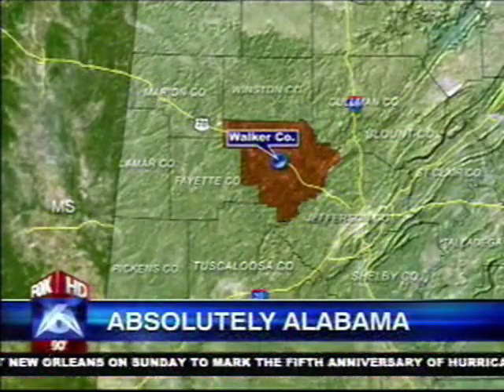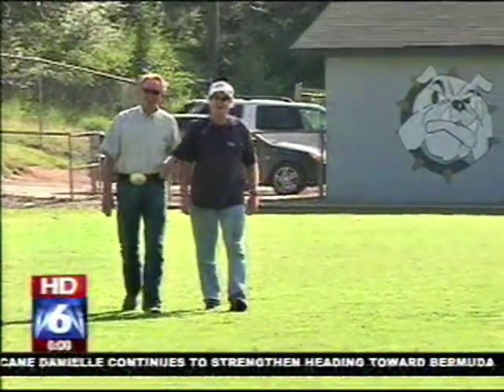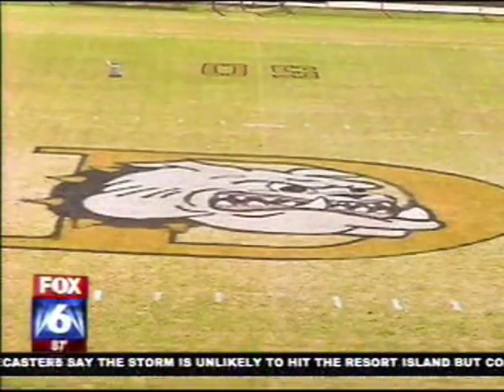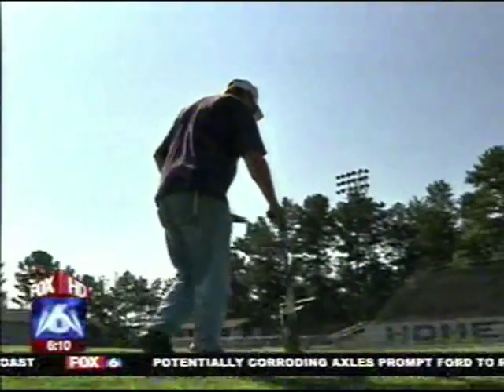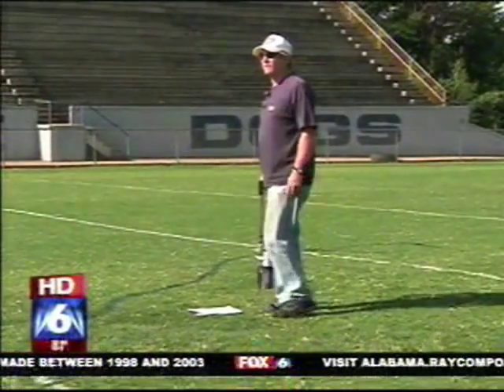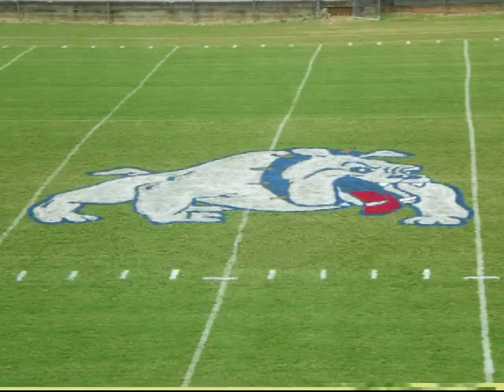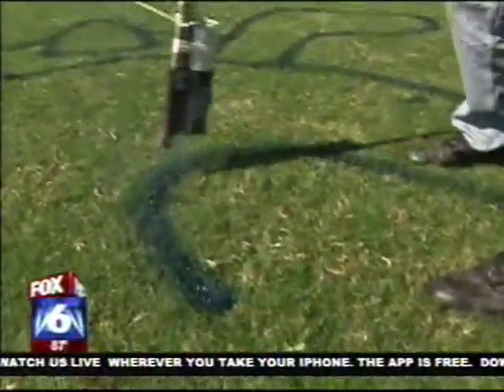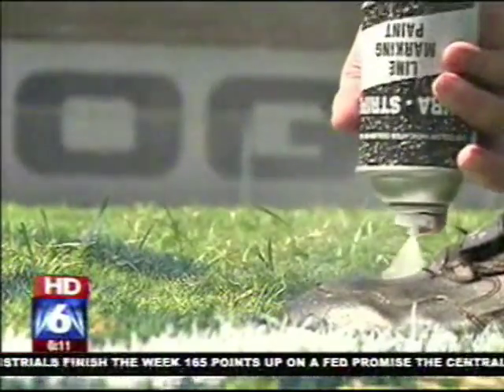SpcMade Absolutely Ala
From 6 years ago, I was on absolutely Alabama